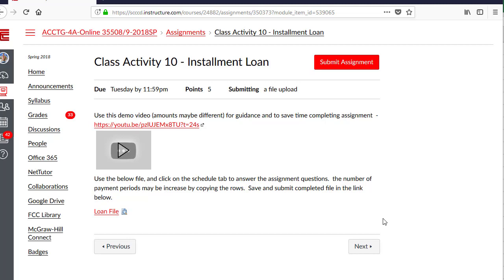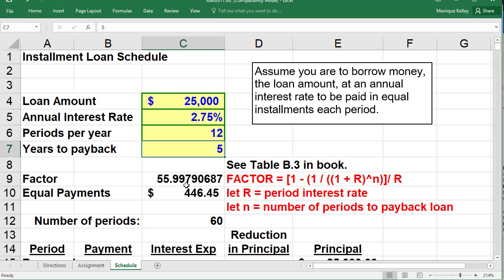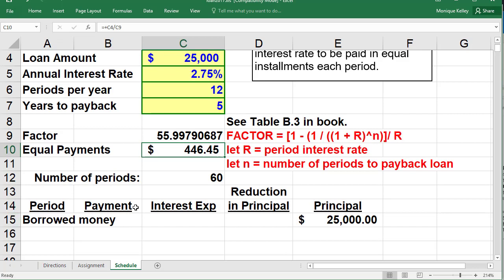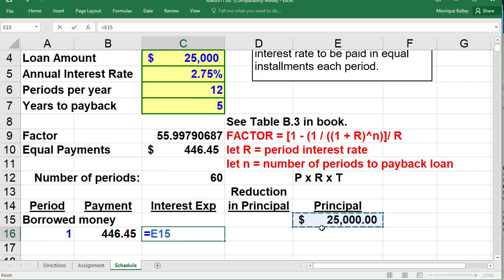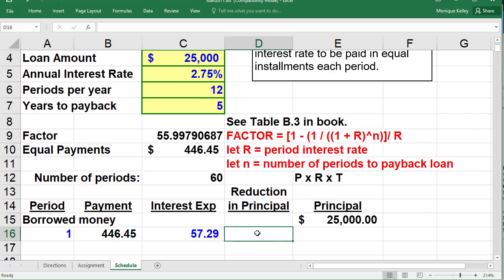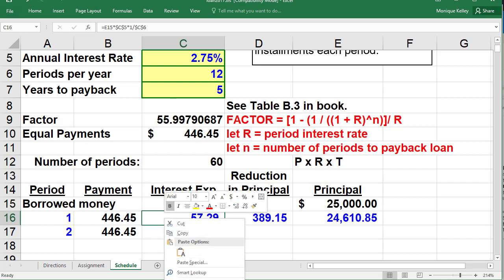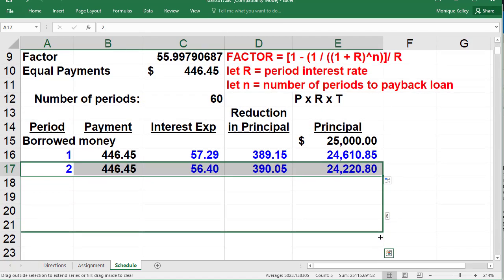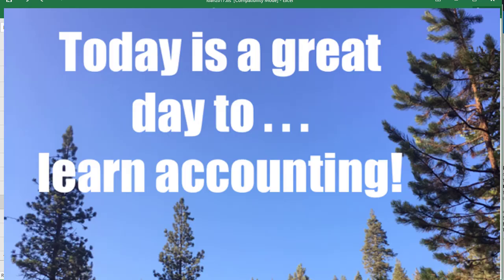How to Use Spreadsheet to Determine Loan Amounts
This how-to video is for my online students in ACCTG 4A. Demonstrates how to use the features in EXCEL to complete the assignment quickly.

Students may use the schedule to estimate monthly payments before buying a car or home.